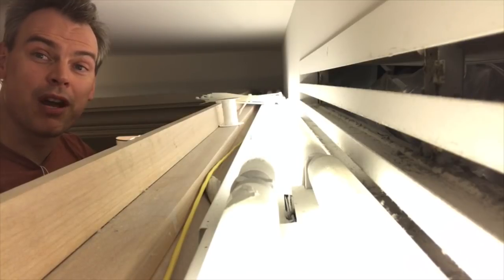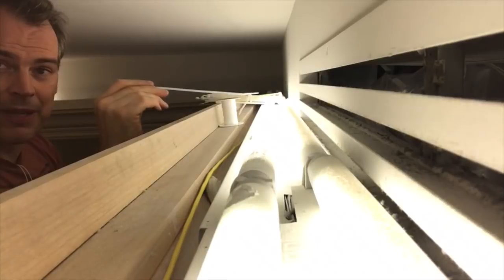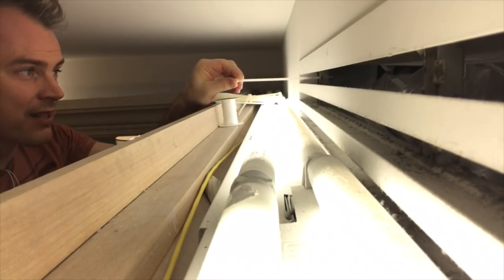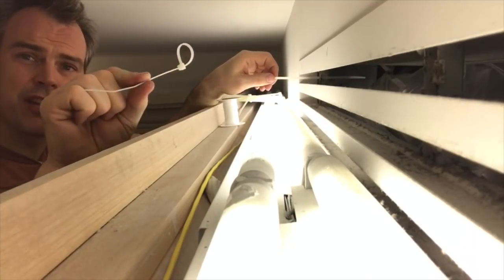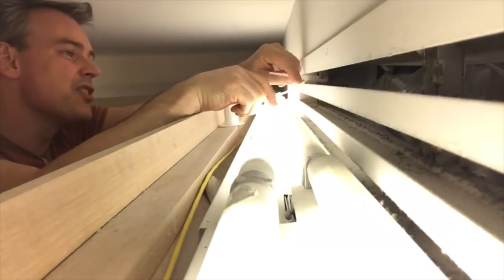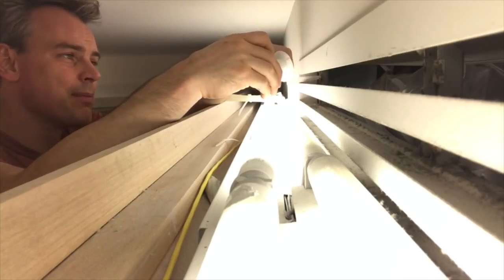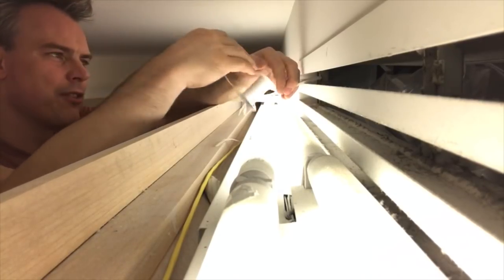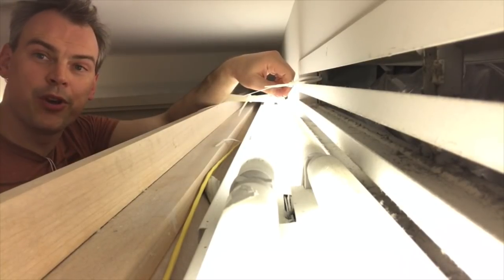bBrilliant: Rigging with Chad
Tips & Tricks - Chad shows a quick way to rig with Zip Ties!